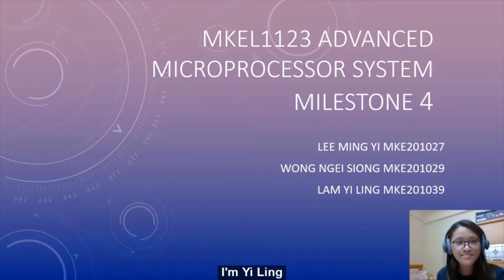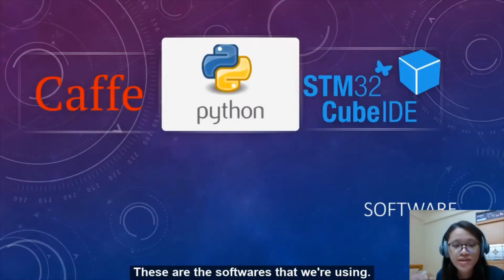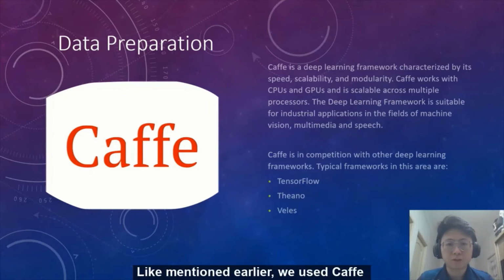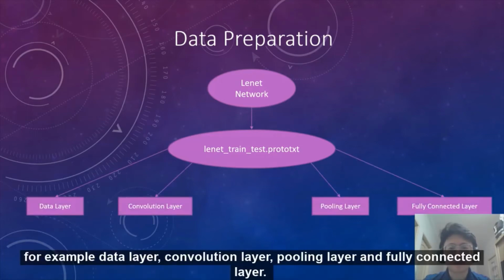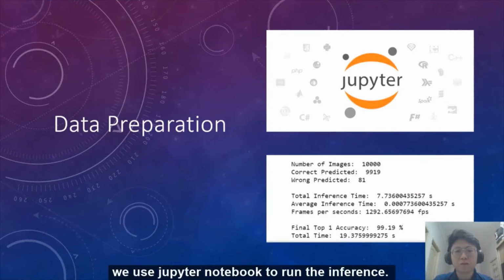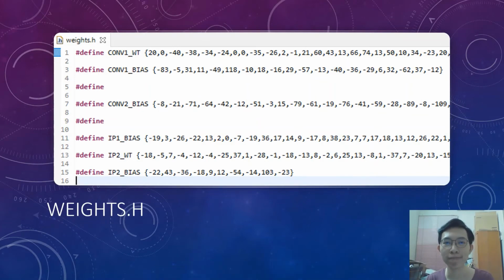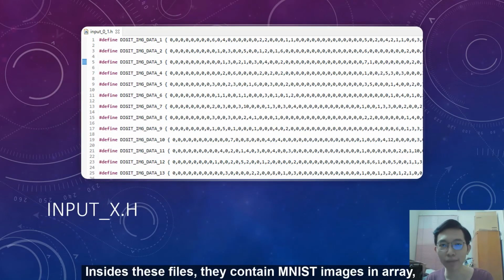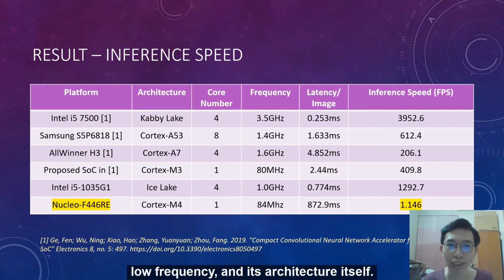MKEL1123-Milestone 4 Video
This video explains the flow of implementing LeNet-5 model on STM32F446RE nucleo board to perform image classification. This can be done by importing CMSIS-NN Library in STM32CubeIDE.

***Small mistake made in this video***
We're using Jupyter notebook, not google colab.